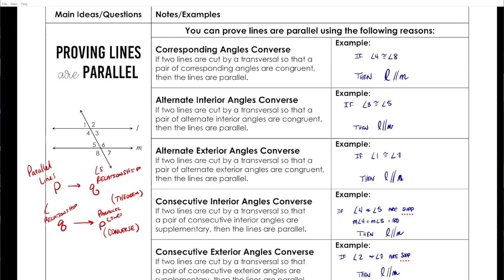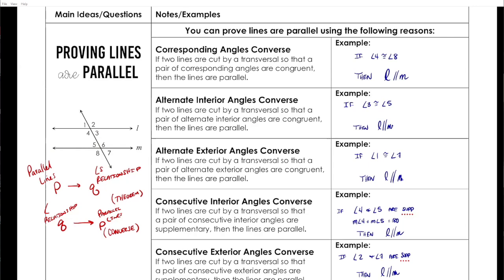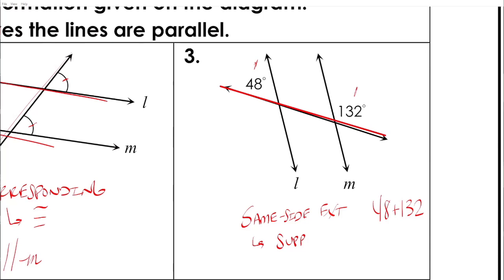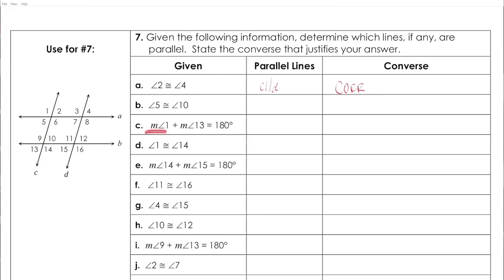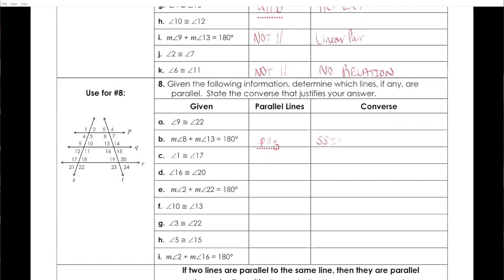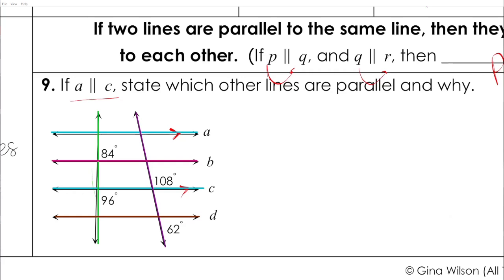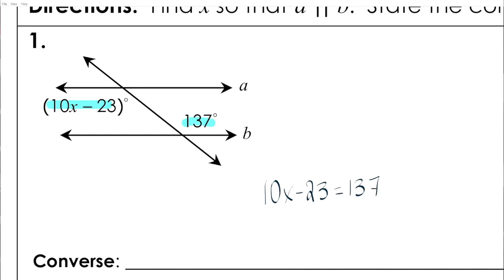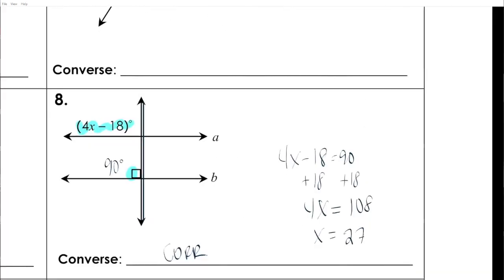Proving Lines are Parallel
In this video, we dive into the fascinating world of geometry, focusing on one of the key concepts: proving lines are parallel. Understanding this topic is crucial for building a solid foundation in geometry and enhancing your problem-solving skills.

In this tutorial, we explore multiple methods to prove lines are parallel using various angle pair relationships, including:

Alternate Interior Angles Converse: Discover how equal alternate interior angles indicate parallel lines.
Alternate Exterior Angles Converse: Learn how to use congruent alternate exterior angles to establish parallelism.
Corresponding Angles Converse: See how corresponding angles being equal serves as evidence for parallel lines.
Same-Side Interior Angles Converse: Understand how supplementary same-side interior angles help prove parallelism.
Same-Side Exterior Angles Converse: Uncover the technique of using supplementary same-side exterior angles in parallel line proofs.
We break down each method with clear explanations and step-by-step examples, helping you grasp these essential concepts with confidence. By the end of this video, you'll be equipped with the tools to identify and prove parallel lines in various geometric scenarios.

Whether you're a student brushing up on your geometry skills, a teacher looking for classroom resources, or a geometry enthusiast, this video is designed to support and enhance your understanding.

Let’s prove those lines are parallel and make geometry a breeze!